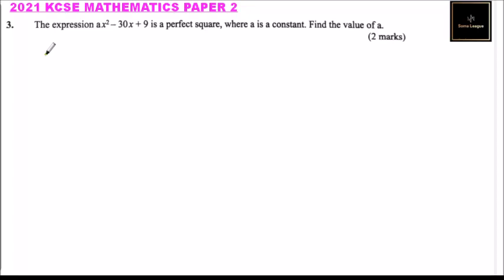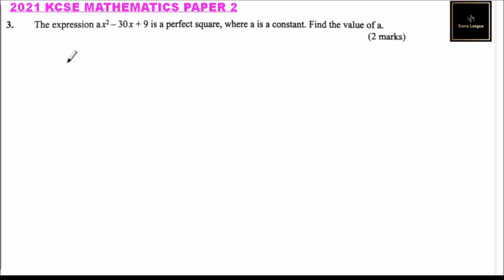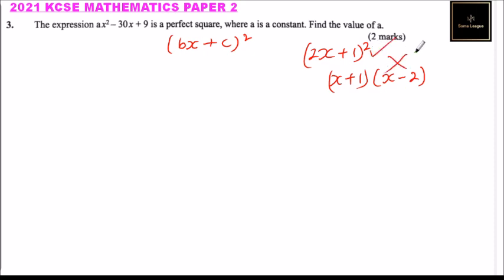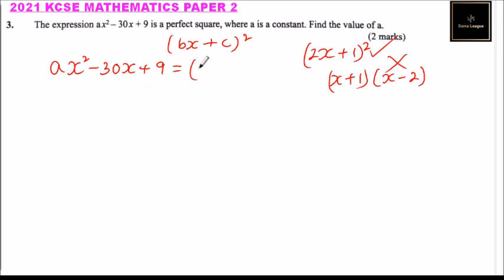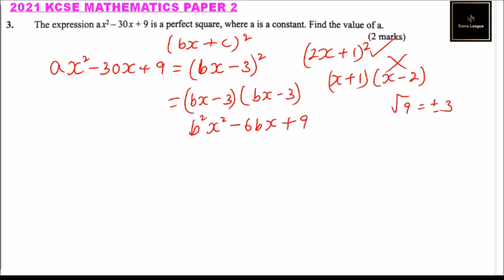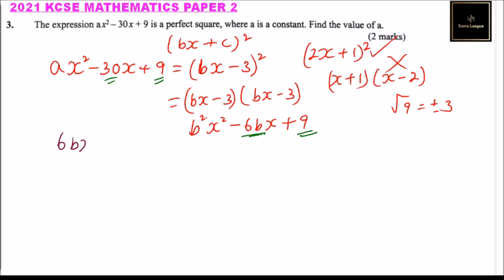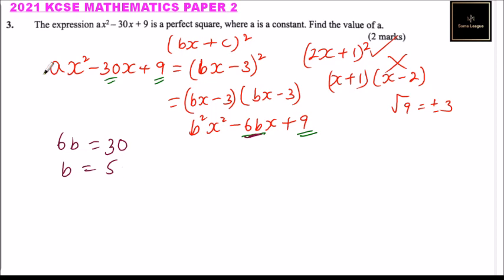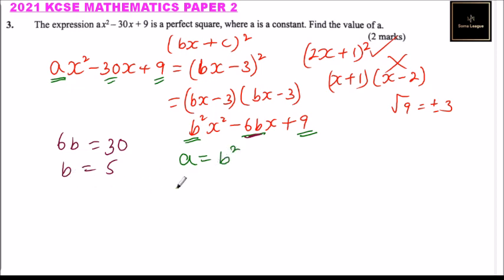2021 KCSE Mathematics Paper 2 Question 3